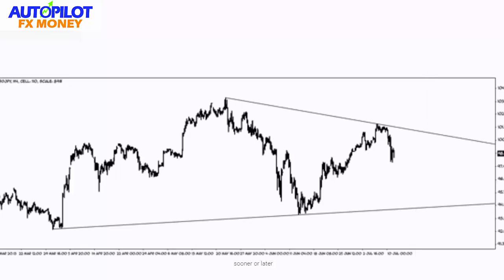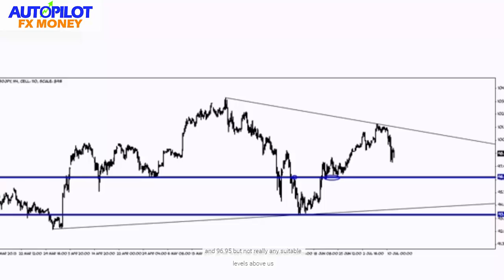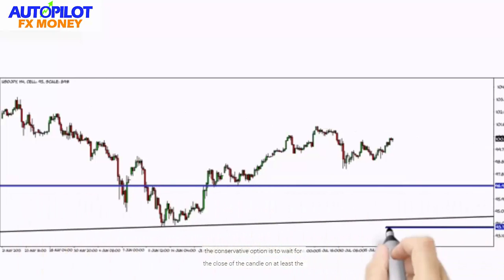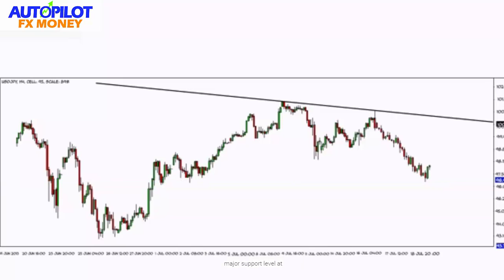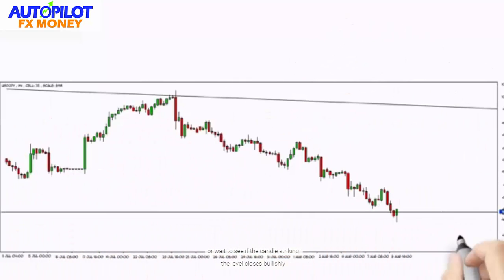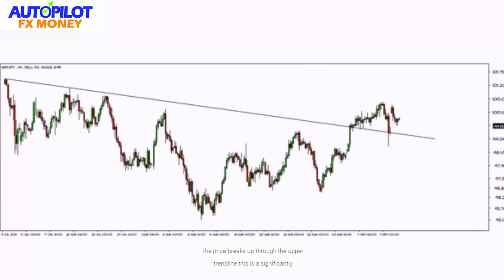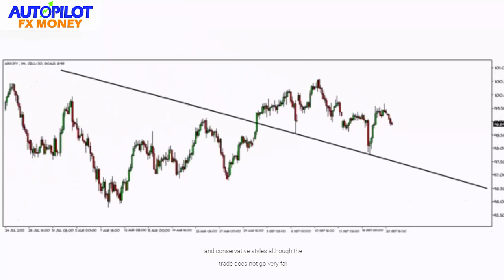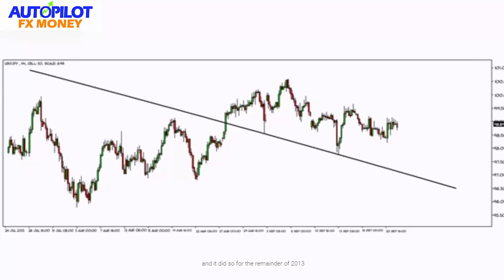How To Implement Price Action Trading Strategy ✫ Forex Trading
Learn Forex price action strategies, learn Forex money management and build a winning traders mind-set.